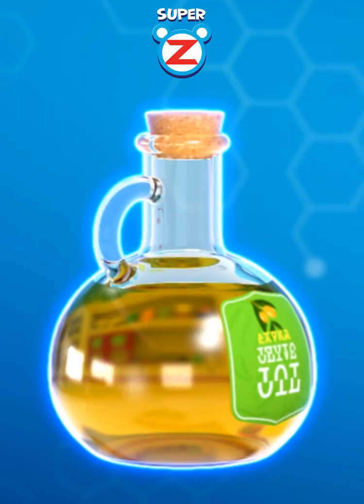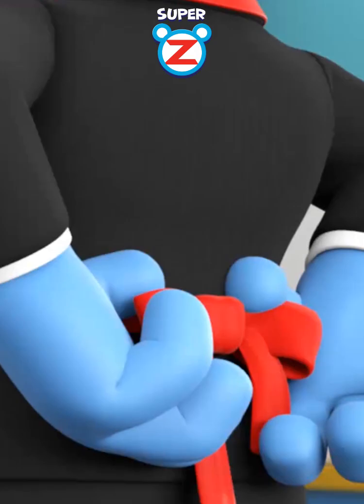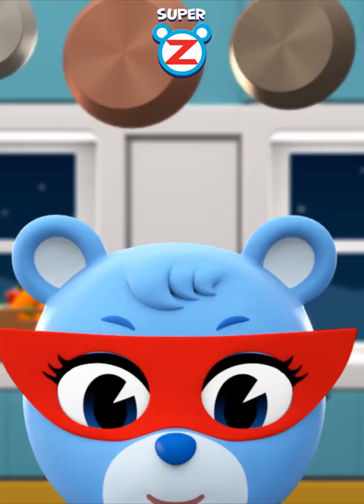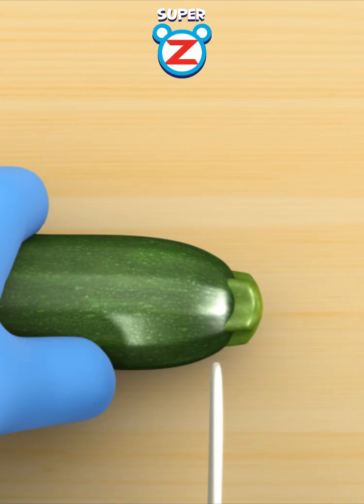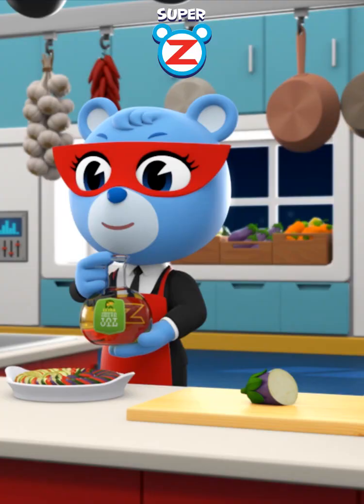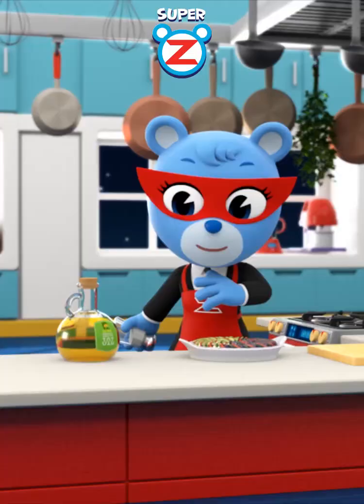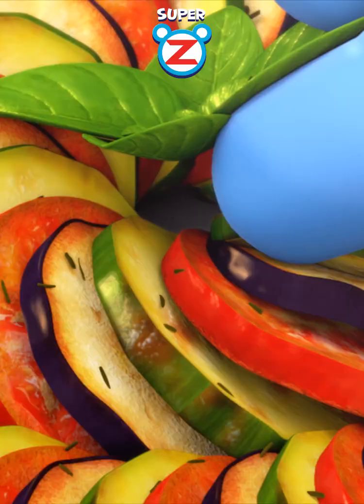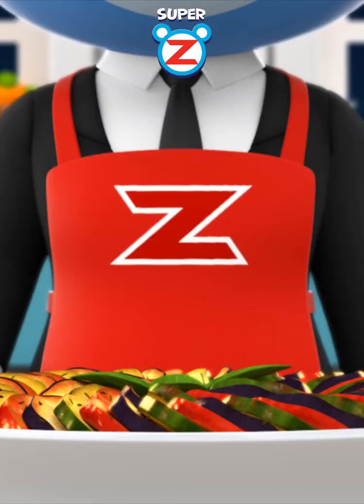[Super Z] Super Yummy Food l grilled zucchini